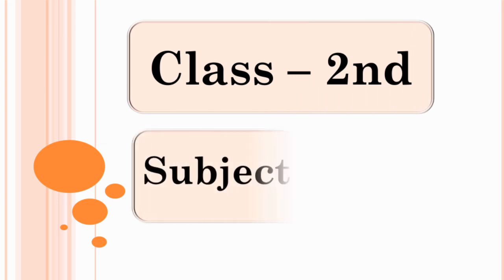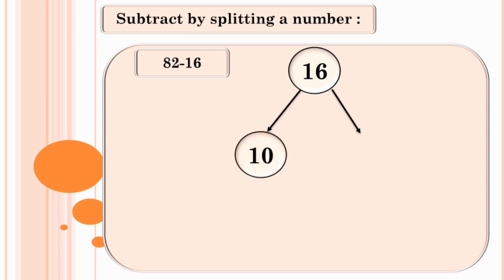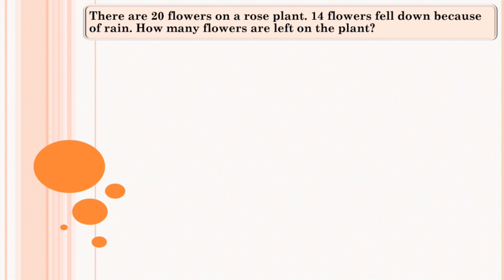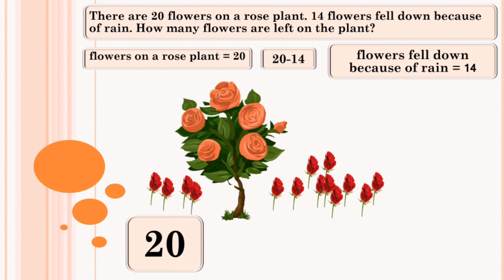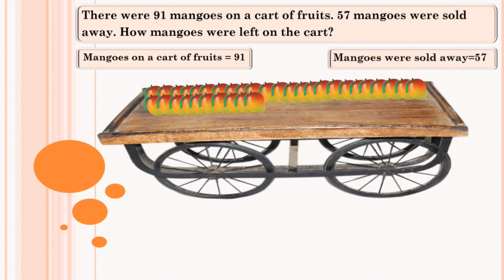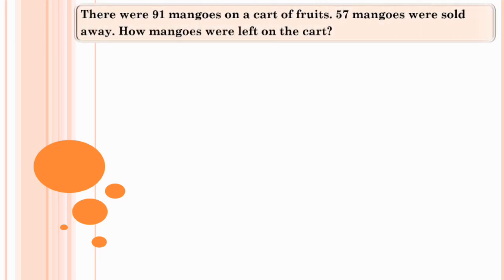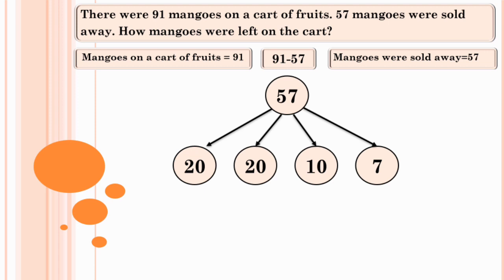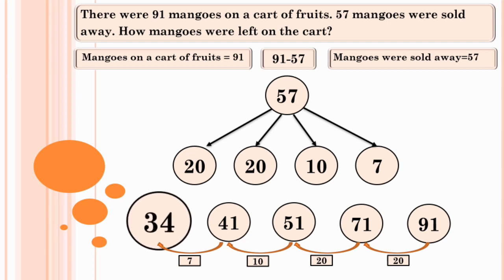Solve questions based on subtraction of 2 digit number from 2 digit number in English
Maths World
Chapter : 2

Solve questions based on subtraction of 2 digit number from 2 digit number